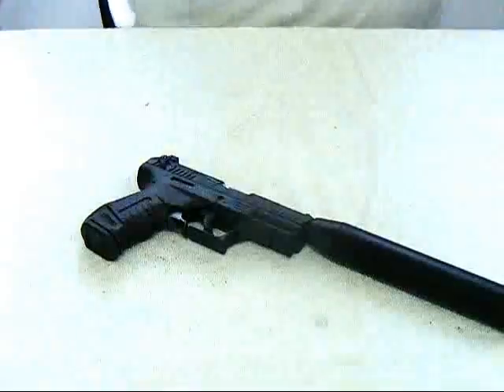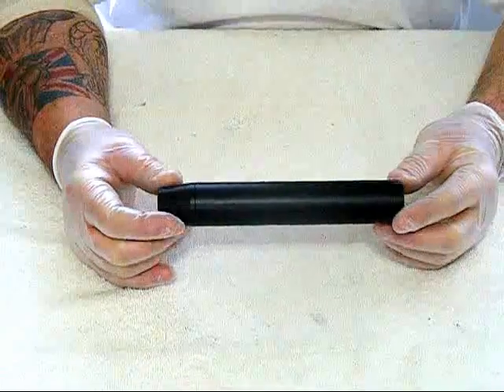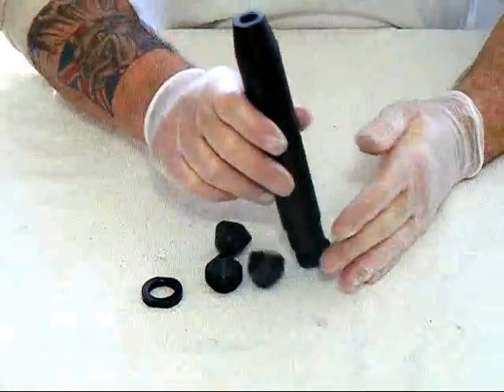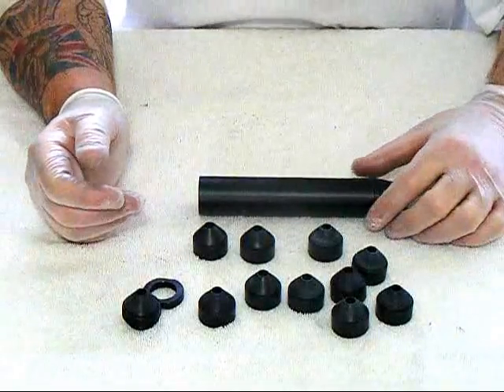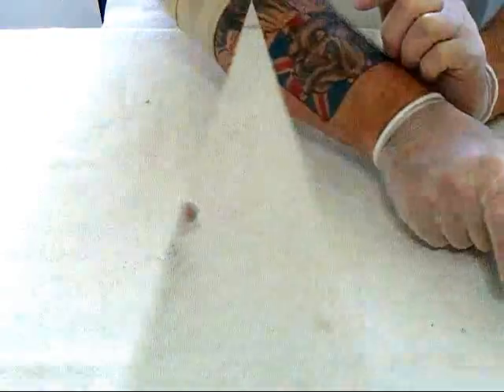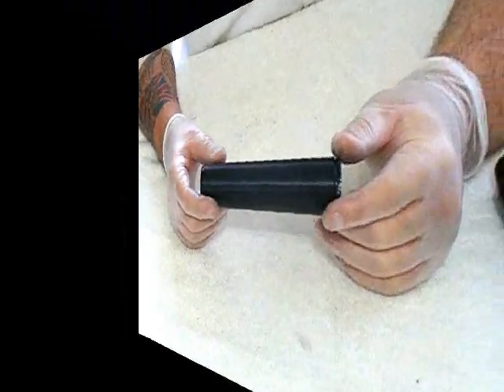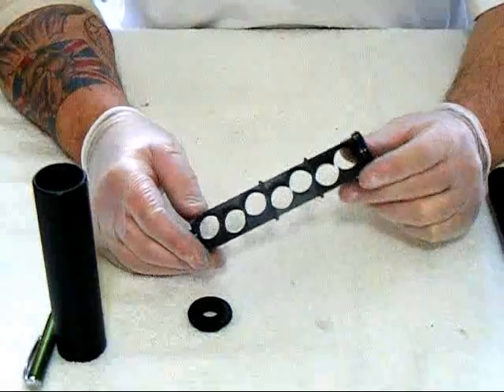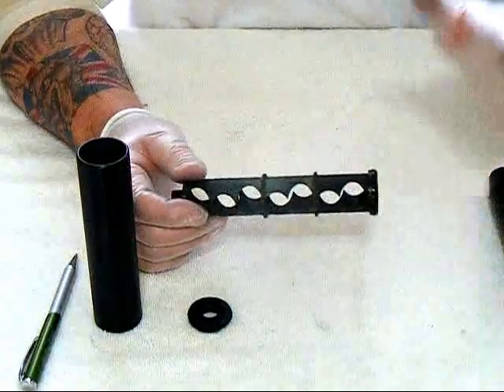Whats inside a Suppressor/silencer ?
Whats inside a Silencer/suppressor. Both are usable from 17HMR to 223/5.56.  Both strip very easily and will offer years of service if maintained.